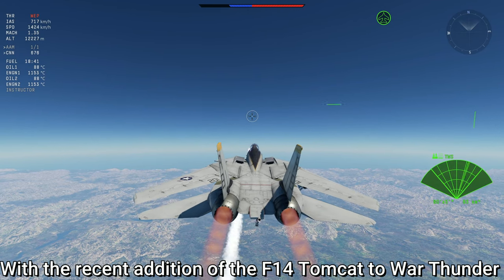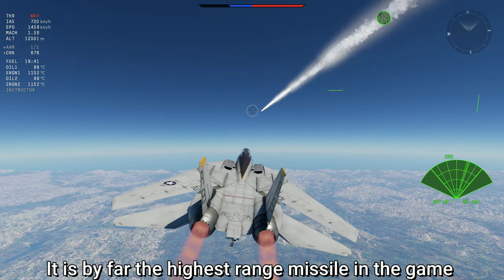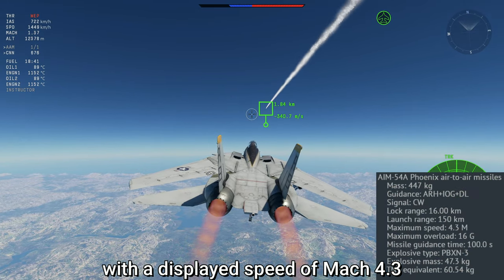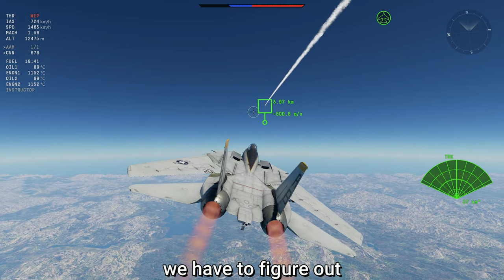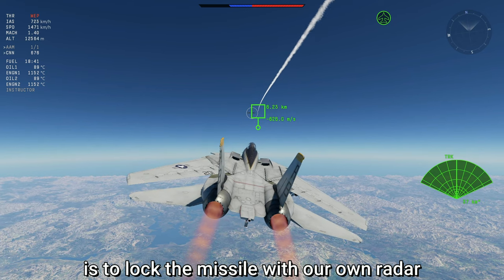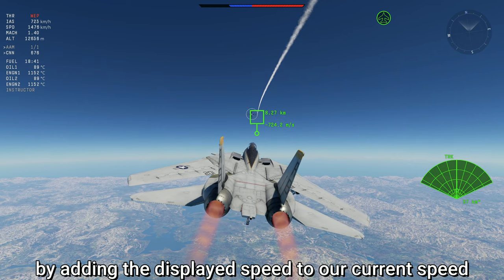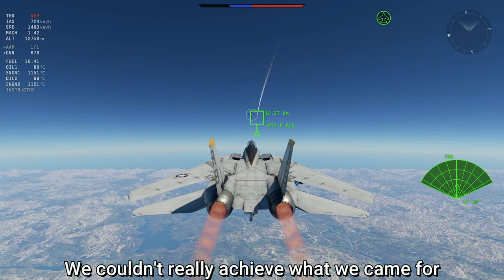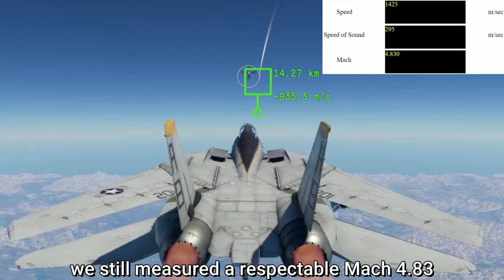This MISSILE flies over 5000 KILOMETERS per HOUR in War Thunder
@Warthunder really added this insanely good missile to War Thunder.

Grumman F-14A Tomcat is a true icon in modern combat aircraft. Elegant and deadly, this carrier-based jet fighter comes as the new top tier of the US naval aircraft lineup!